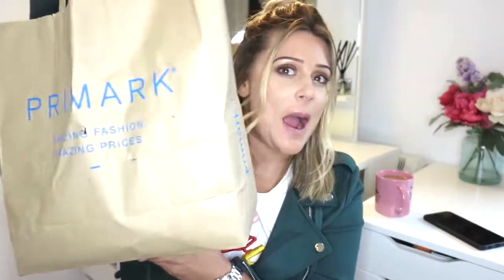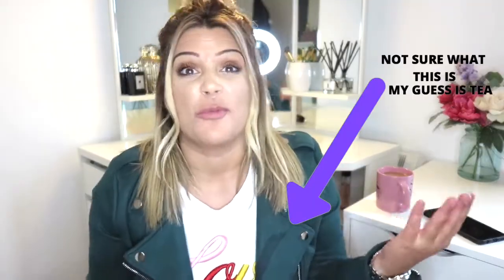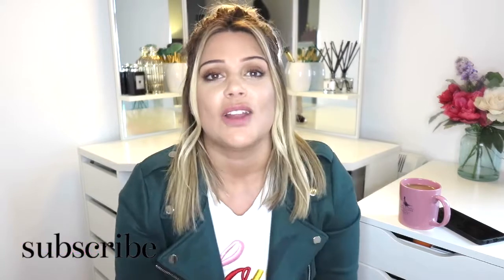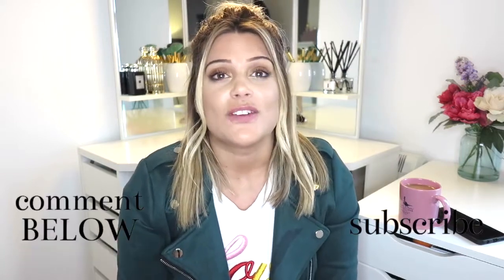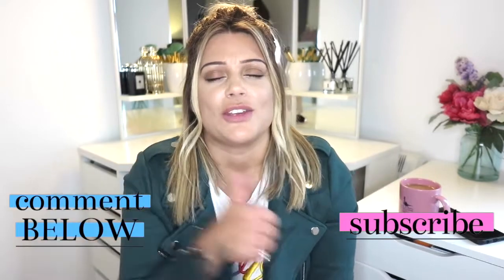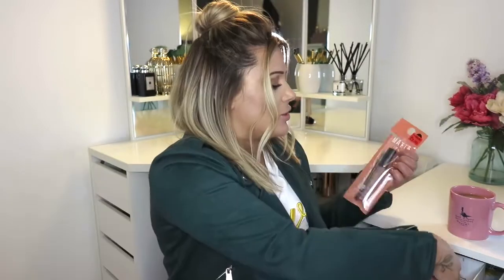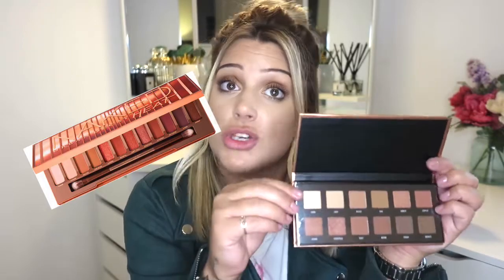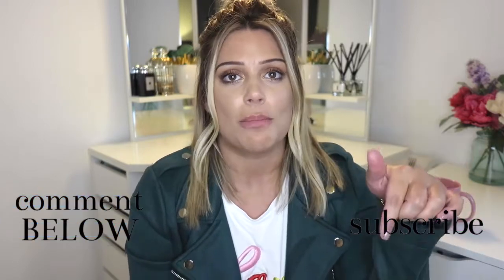PRIMARK HAUL | MAKEUP & BEAUTY | GG'S WORLDX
THANK YOU FOR COMING BACK!!   💛
WE ALL LOVE PRIMARK! SO I THOUGH T I WOULD SHOEW YOU WHAT I BOUGHT!

ENJOY! TESTING VIDEO COMING UP!

🔗VIDEOS I SAID I WOULD LINK 🔗